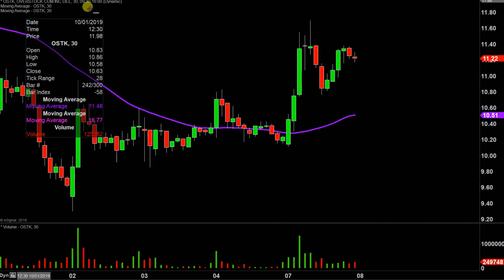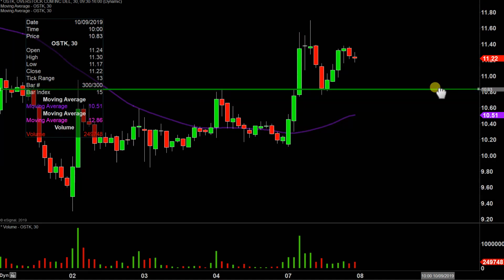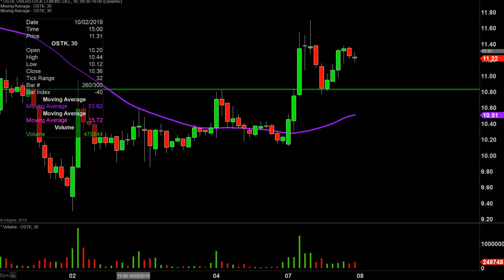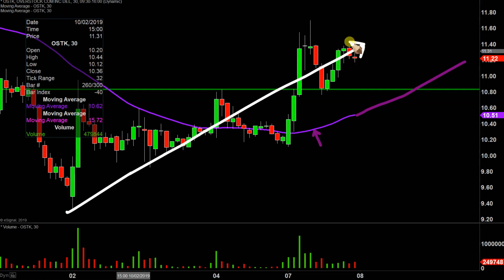Overstock.com, Inc. - OSTK Stock Chart Technical Analysis for 10-07-2019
Learn how to read stock charts and identify technical patterns as ClayTrader does a quick stock chart review on Overstock.com, Inc. (OSTK).